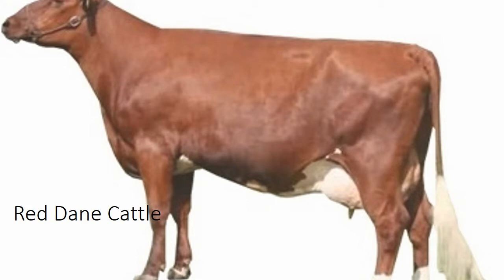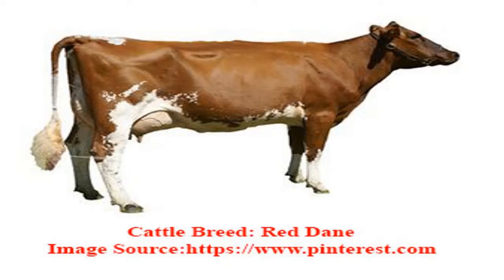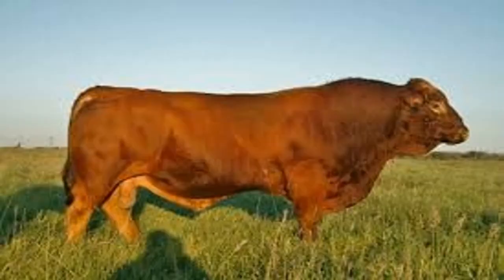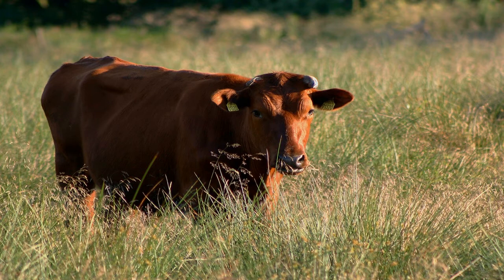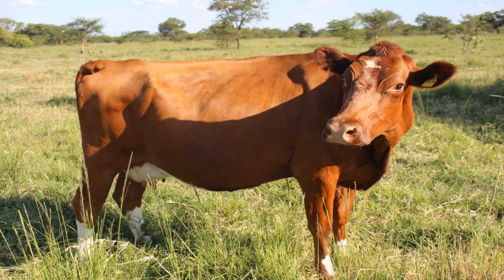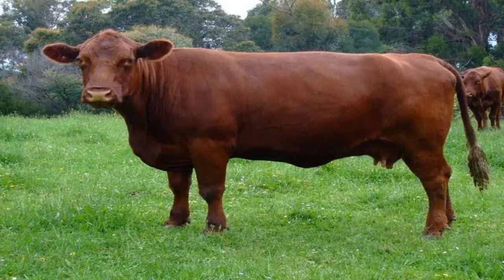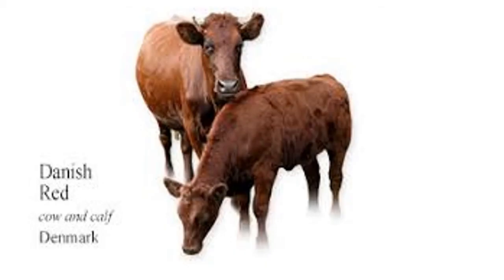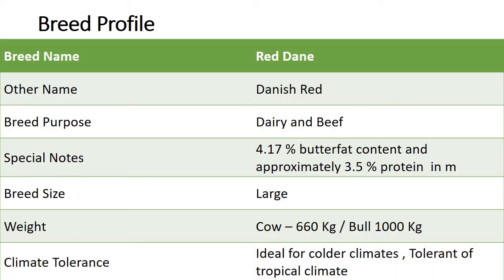Red Dane cattle breed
The video describes the traits of the Red Dane cattle for dairy farming